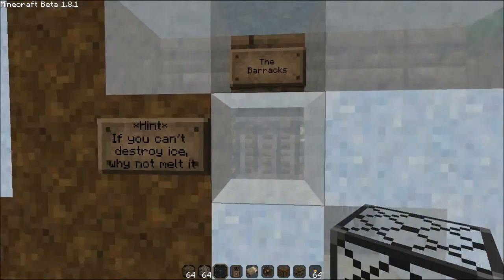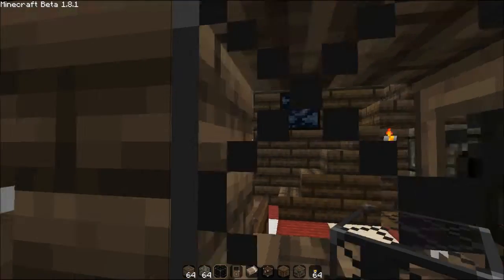Nobody Creates a Minecraft Adventure Map Episode 17- Puttin' in the Details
Dailybooth: Dailybooth.com/NothingButANobody

Tags: nobody plays let's play creates a minecraft adventure map episode part 17 house town nexille beginning nothingbutanobody nobodyinreallife rpg story town